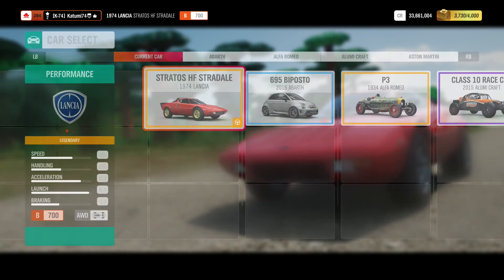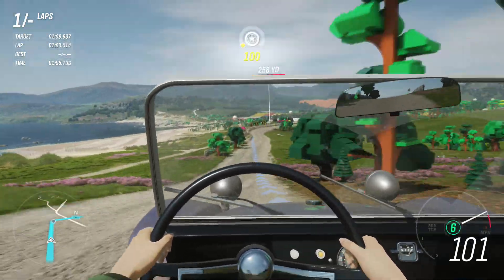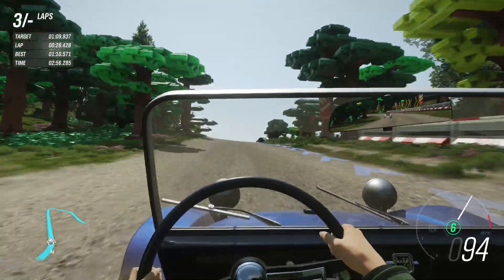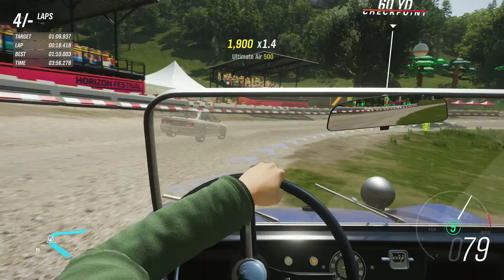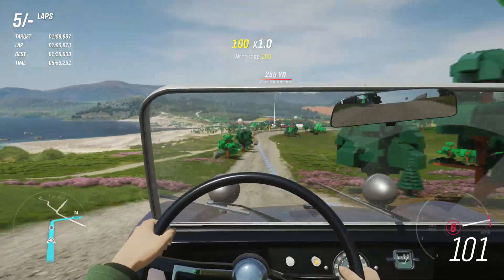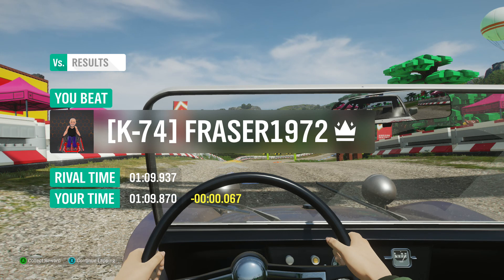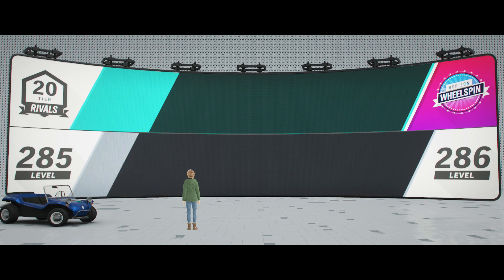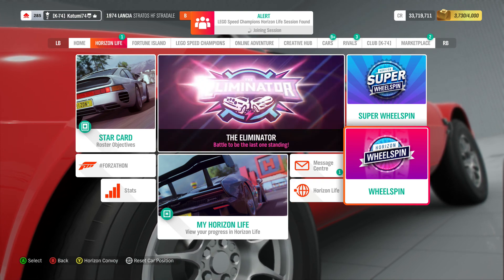K74 Rivals 2nd try on the Lighthouse Scramble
I couldn't resist tying again, I was so close!